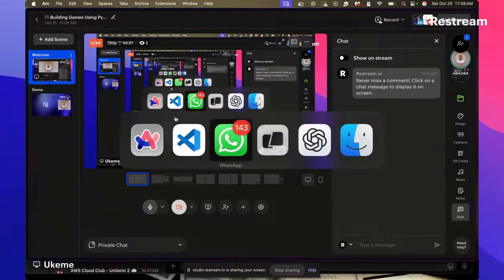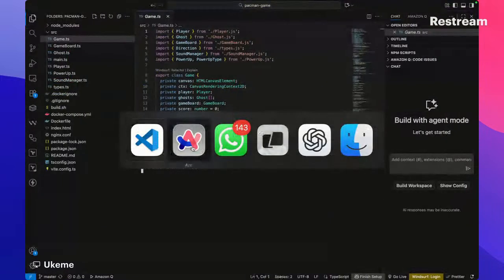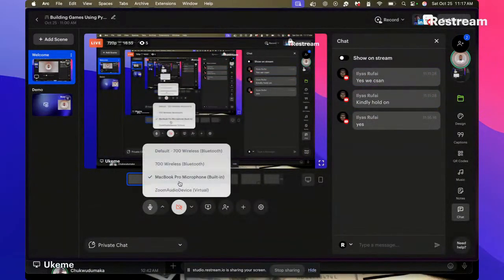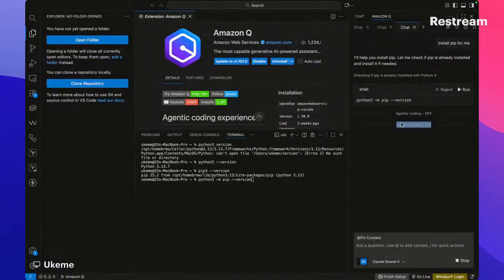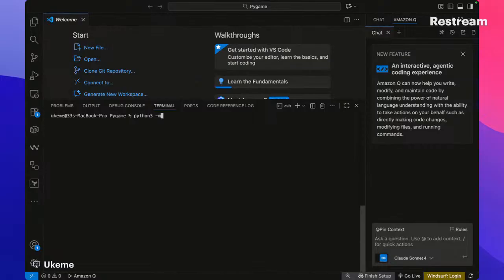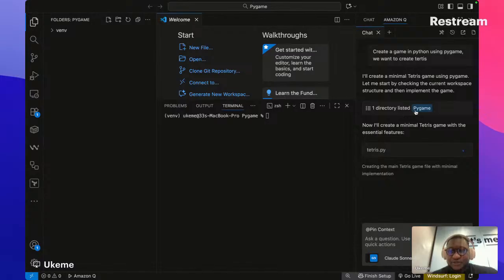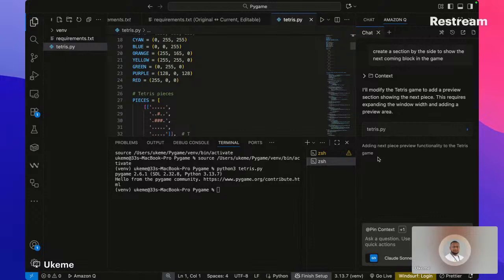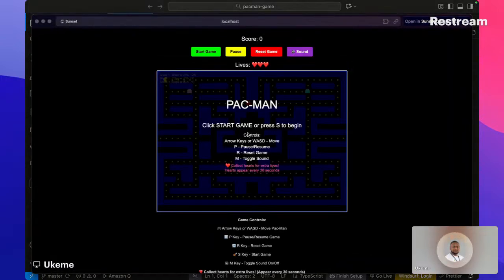🎮 Building Games Using Python and Amazon Q-Developer 🧠🔥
Join the AWS Cloud Club, University of Ilorin for a hands-on session packed with innovation and inspiration from experts.

Participant Requirements — Let’s Build Together! 🚀

To get the best experience during the session, come prepared with:

💻 Laptop or PC – Minimum 8GB RAM recommended
🌐 Stable Internet Connection
☁ AWS Account – Free Tier is perfectly fine!
🤖 Amazon Q Developer Installed

🧠 Code Editor / IDE – VS Code or JetBrains recommended
🐍 Python Installed (for Pygame version) or ⚙ Node.js (for JS demos)
🎮 Game Library Installed:
pip install pygame
🧩 GitHub Account – Save and share your amazing project!
📘 Basic Programming Knowledge (Python)
💡 Creative Mind + Excitement to Build!

✨ No coding experience? Don’t worry — we’ve got you covered! You’ll learn, build, and have fun along the way. 💪